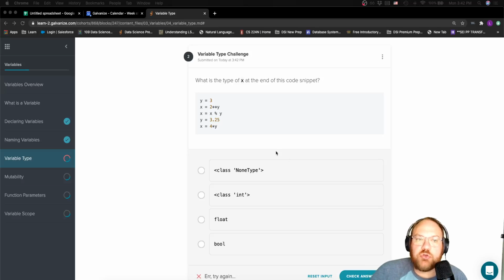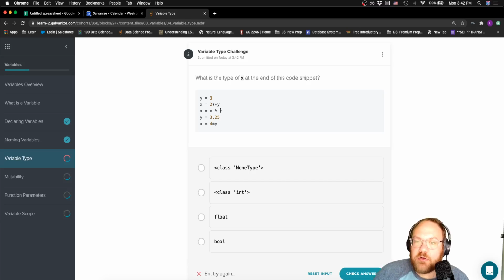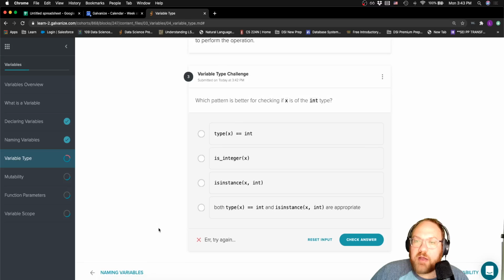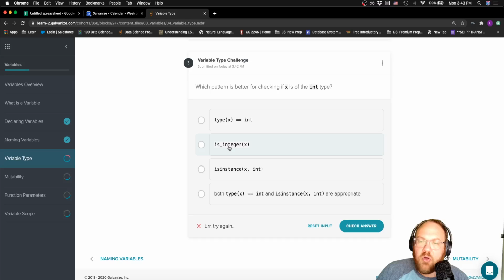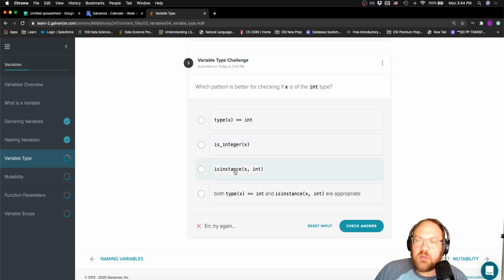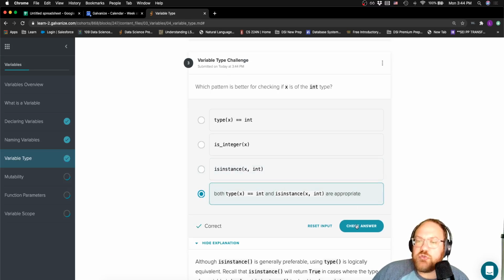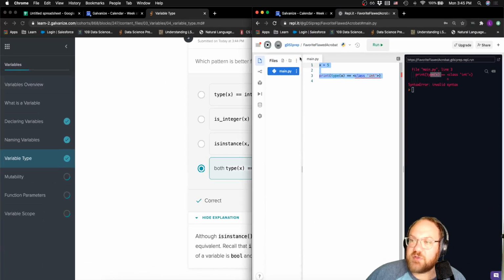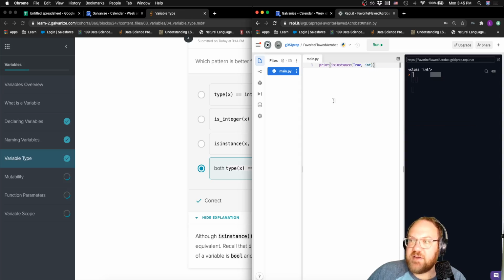Variables in Python - Variable Type - Challenges #2 and #3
Lance Barto shows a solution to the first challenge on this